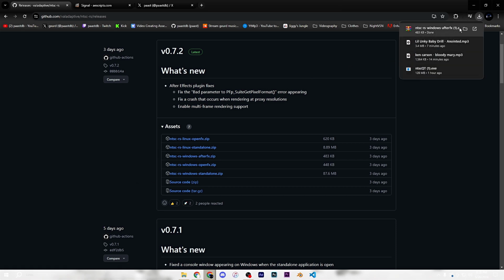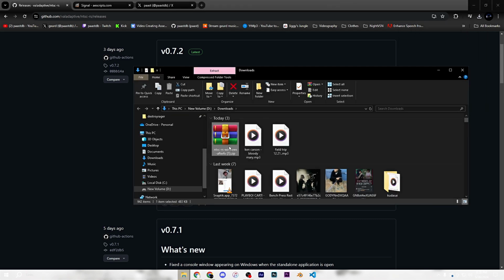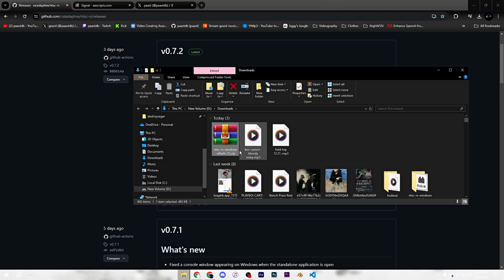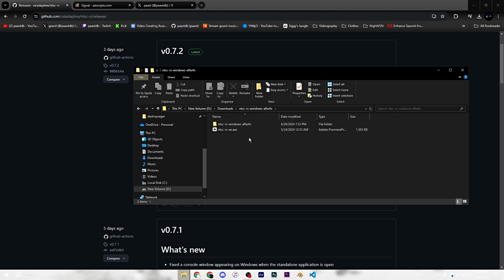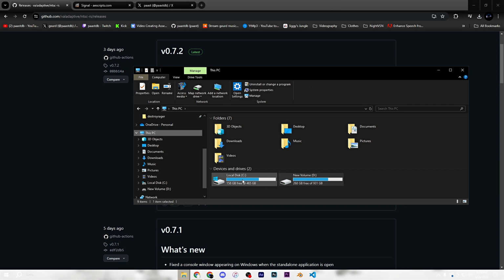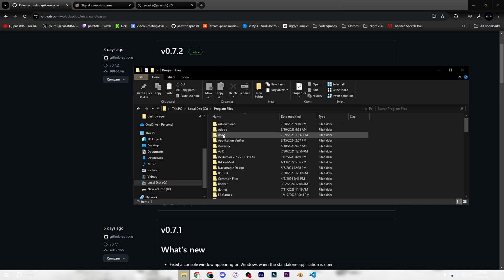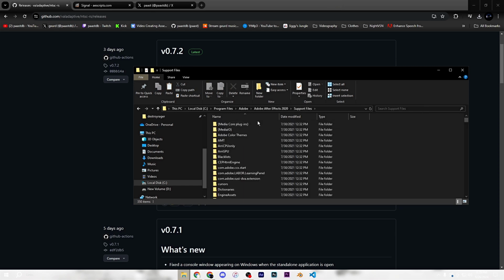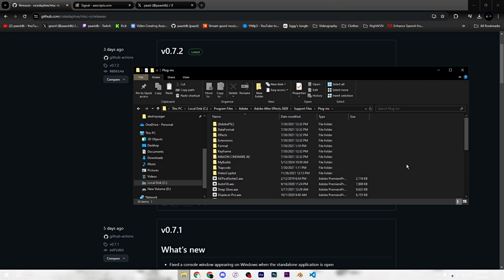NEW FREE REALISTIC VHS PLUGIN (AFTER EFFECTS)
is nettspend next up?🤷‍♂️🤷‍♂️🤷‍♂️

If you have questions or want a tutorial on something drop it in the comments